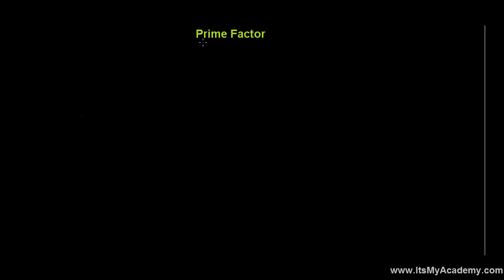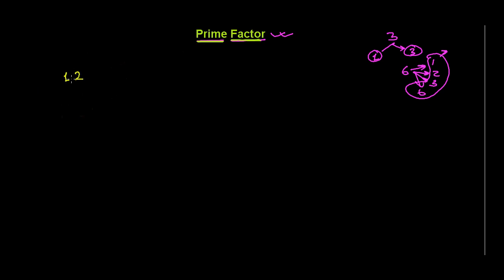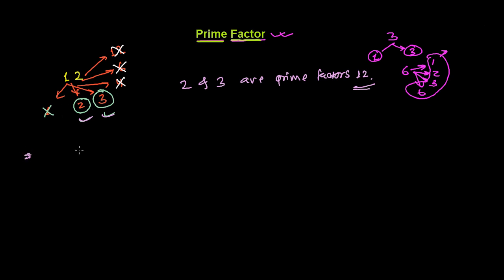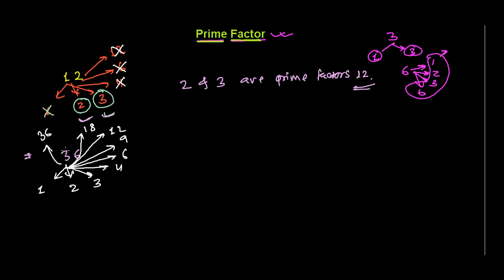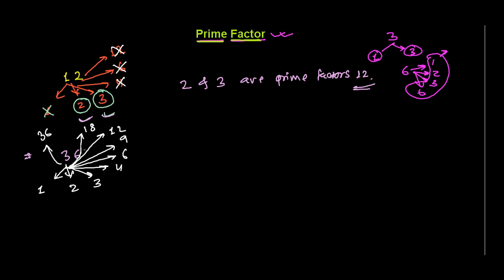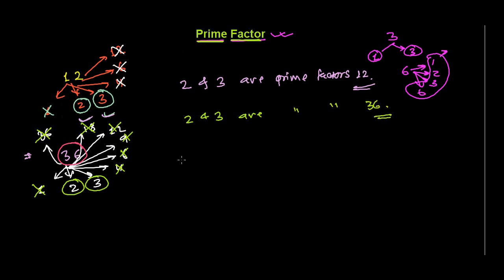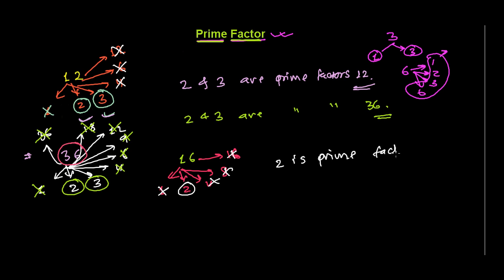What is Prime Factor